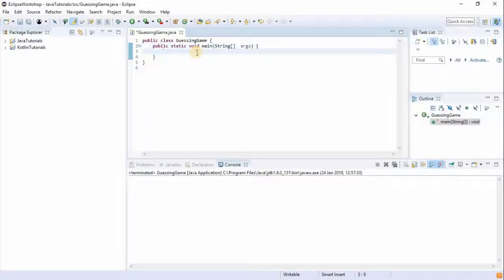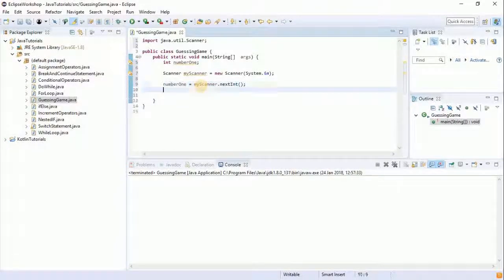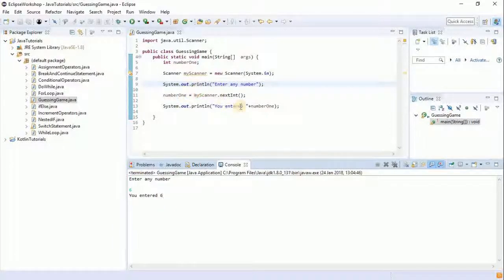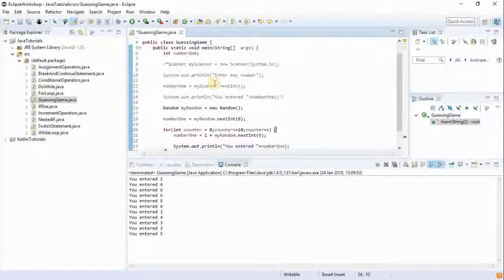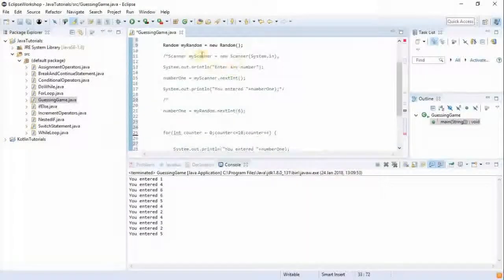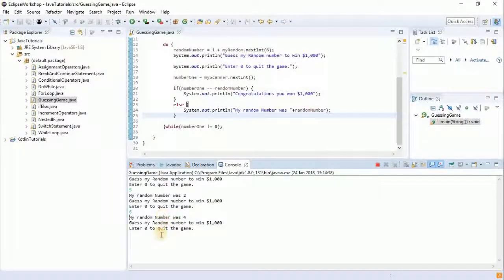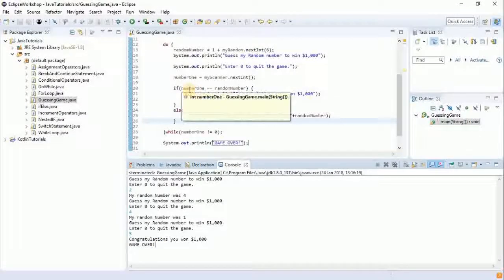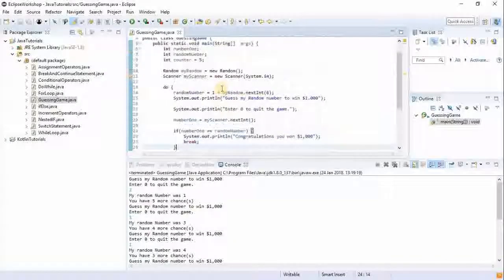Java Tutorials : Lucky Number Guessing Game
A simple guessing game is created, where the user guesses a randomly generated number.
Firstly, a scanner object is being used to receive the value from the user and then a random number is being generated, these two values are checked against each other and if the user gets the correct answer then the loop exist but if not, the loop continues.
The user can either enter 0 to quit the game or have Five(5) chances to guess the lucky number.